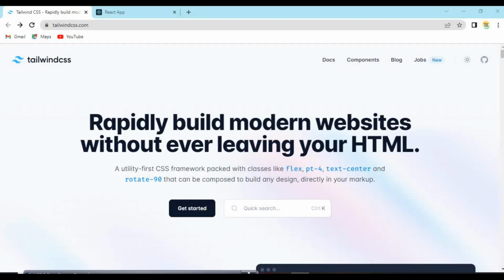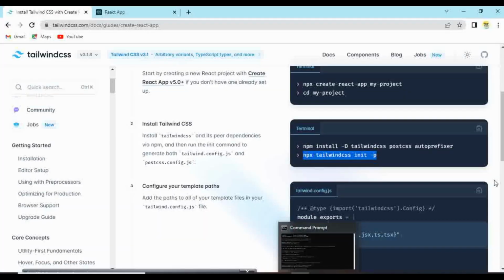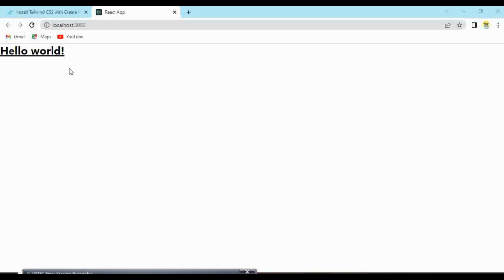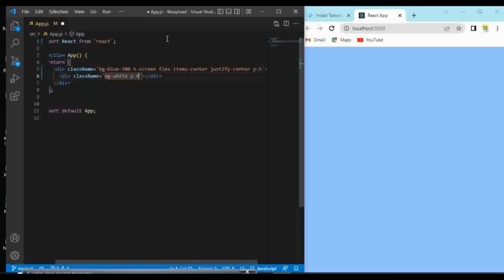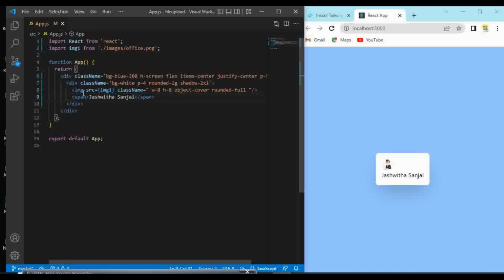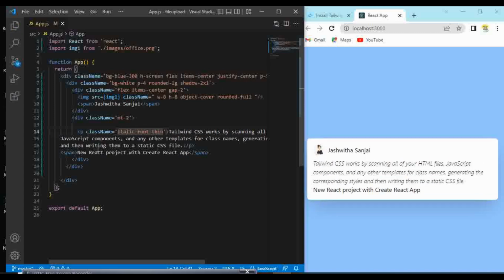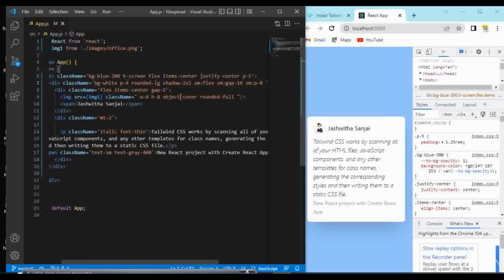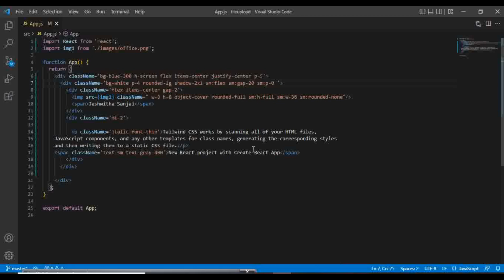Tailwind Tutorial for Beginners | Install Tailwind with React App